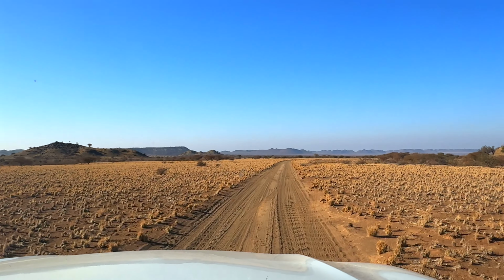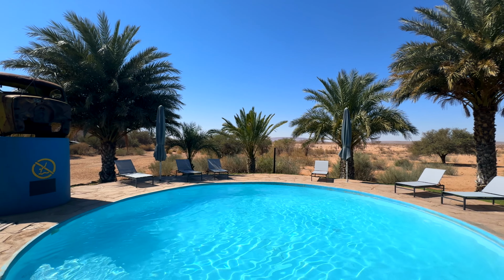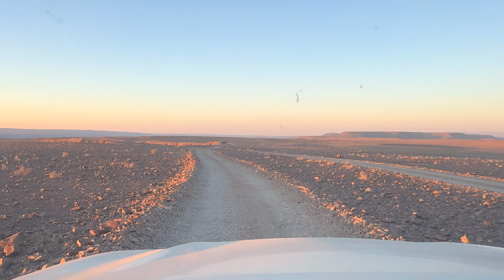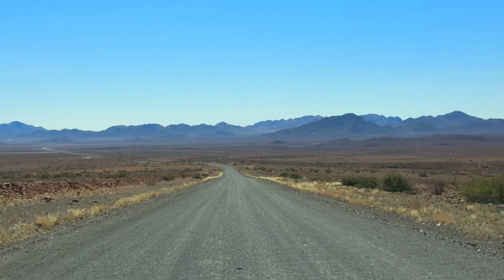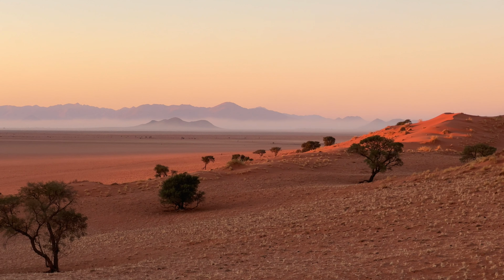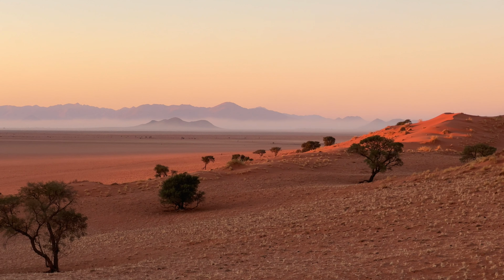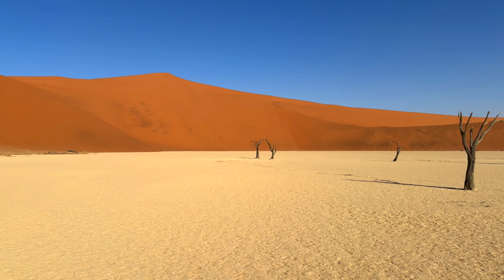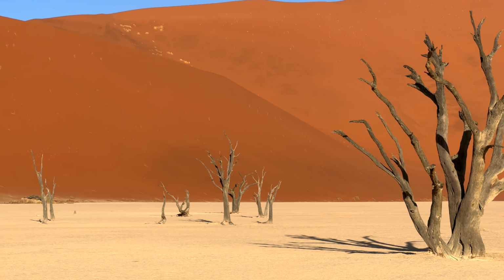The Most Surreal Place on Earth? NAMIBIA Travel Vlog 🇳🇦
Namibia - a country of vast wilderness, untouched beauty, and raw adventure.

From towering sand dunes and ancient canyons to rugged mountains and incredible wildlife, this place has it all.

In the second part of this Namibia travel series, we make our way from the Quiver Tree Forest to Fish River Canyon and then on to the incredible landscape of the Namib Desert.

The video ends with an unforgettable visit to Deadvlei - one of the most surreal places I've ever visited.

Along the way, I share my thoughts and opinions of the places we visit and provide some helpful tips and pieces of advice to help you get the most our of your trip here.

👋 About Me

I'm Ollie, a passionate photographer from the UK with a love for travel and exploration. Here, I document my adventures around the world, capturing incredible moments and creating unforgettable memories. I share my honest experiences and give practical tips which will hopefully help you to get the most out of your adventures!

00:00 - Intro
00:22 - Canyon Roadhouse
03:01 - Fish River Canyon
05:30 - Traveling to the Namib Desert
07:39 - Namib Desert Campsite
10:36 - Traveling to Sossusvlei
11:25 - How to Visit Sossusvlei as a Photographer
13:50 - Deadvlei
18:20 - Outro